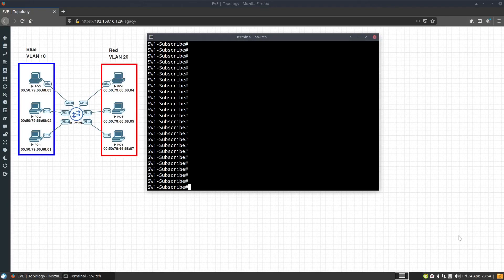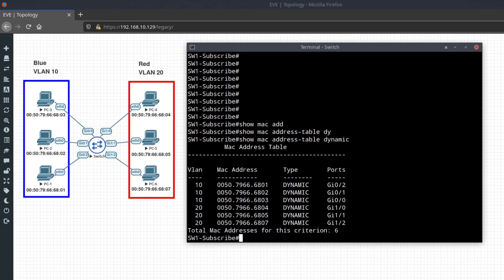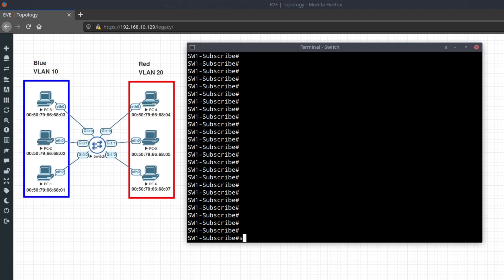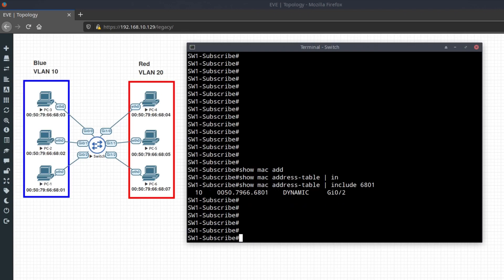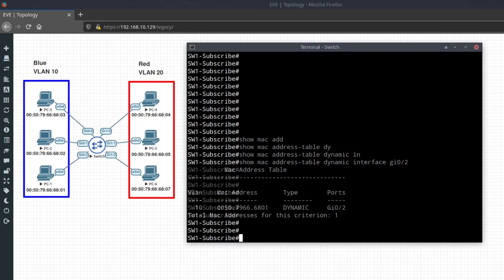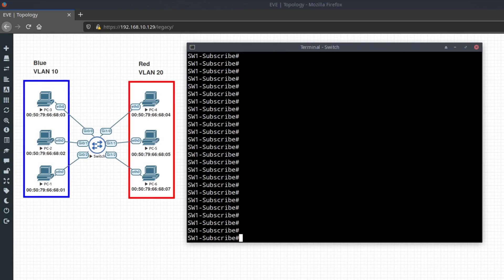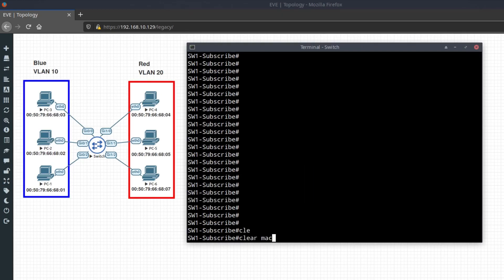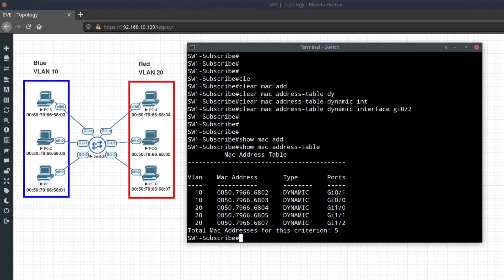How to find MAC addresses on a Cisco switch.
Learn how to find systems on a network using the "Show MAC Address-Table" command on a Cisco switch.